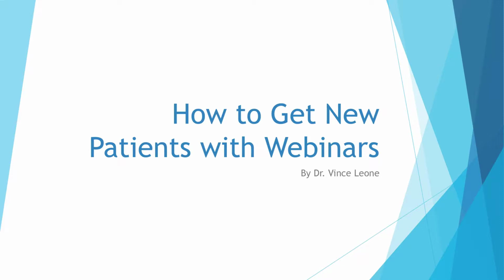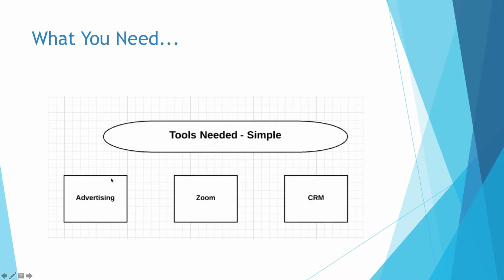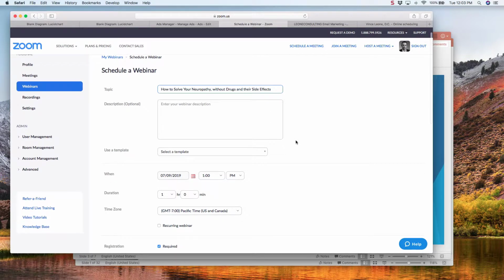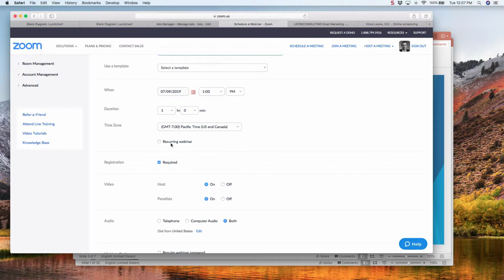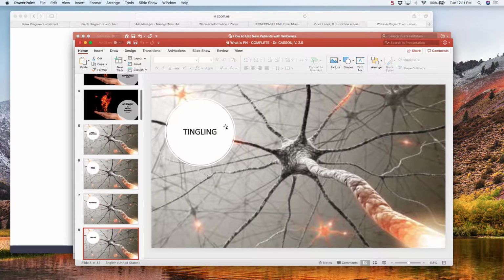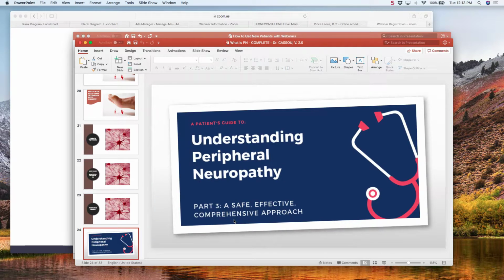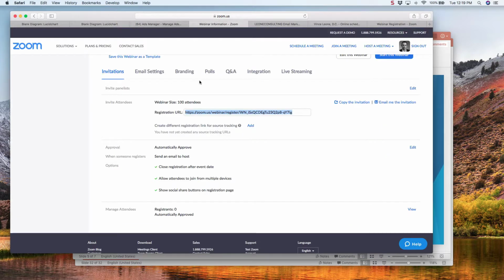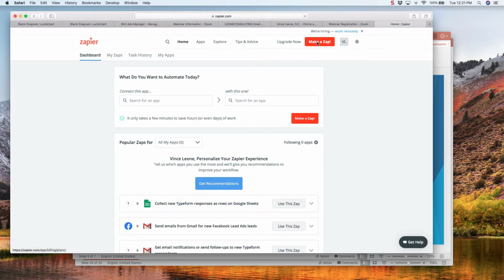Dr. Vince | How to Get New Patients with Webinars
Looking to grow your practice? Schedule a quick call with Dr. Vince by visiting